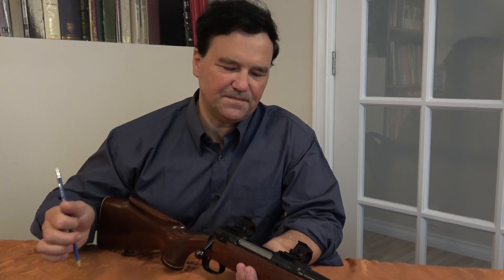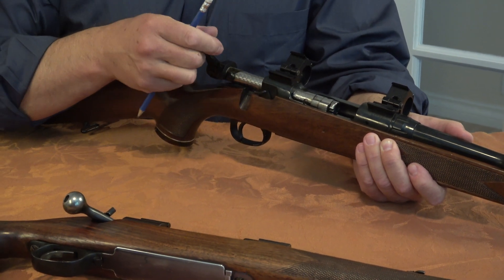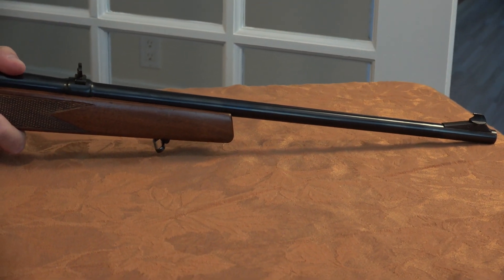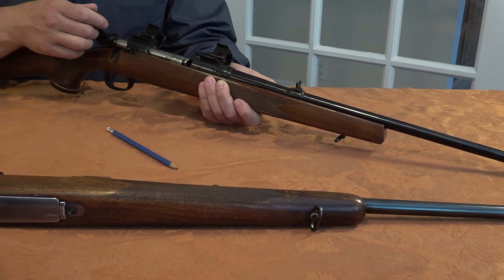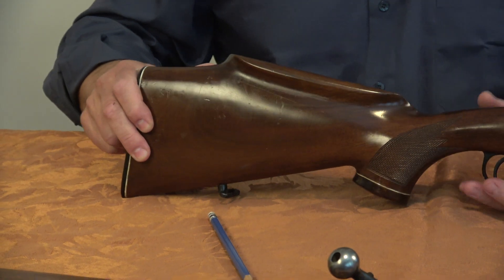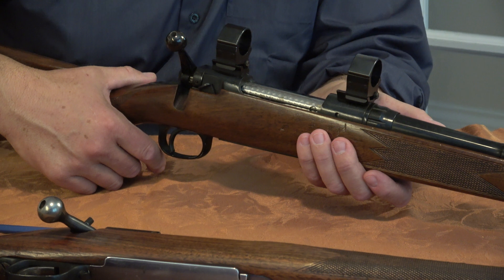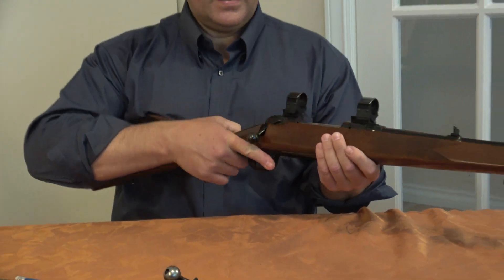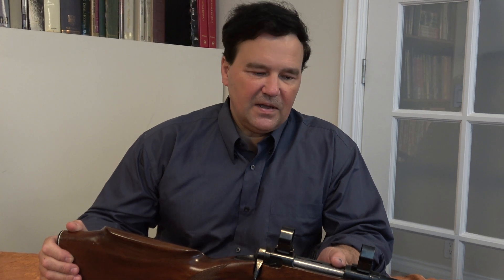The Brilliant Savage 110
The Savage 110 is a brilliant modern design. The longest in continuous production bolt action rifle. Accurate, well priced, in a variety of models -  hard to find fault with this great Savage. Come learn about all the attributes of the Savage 110.